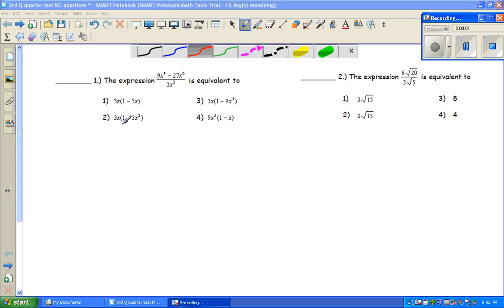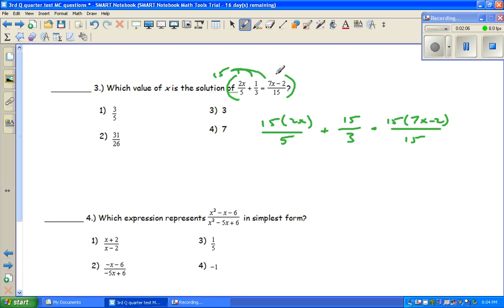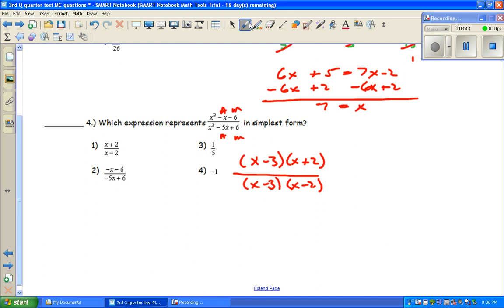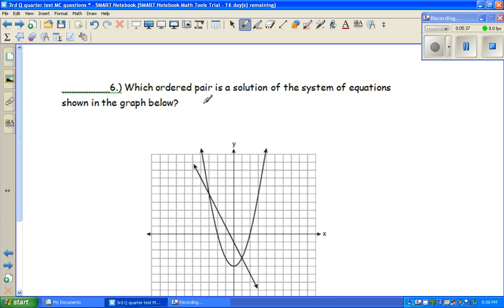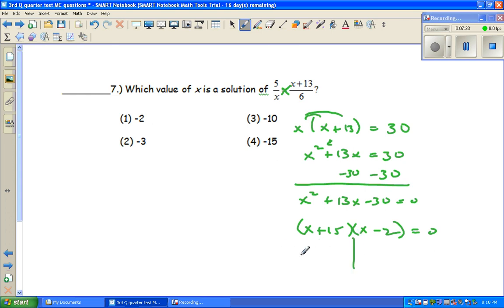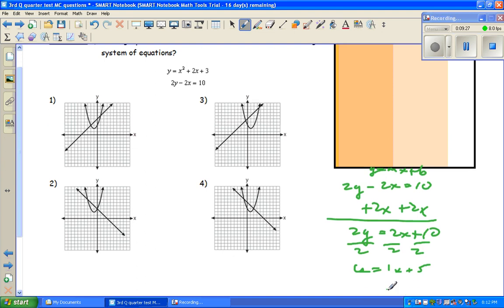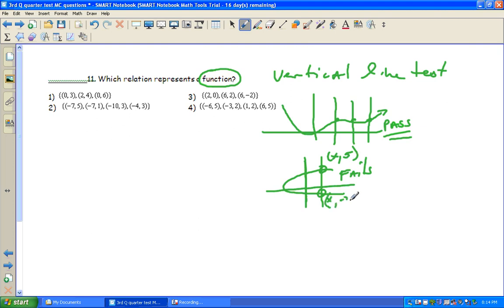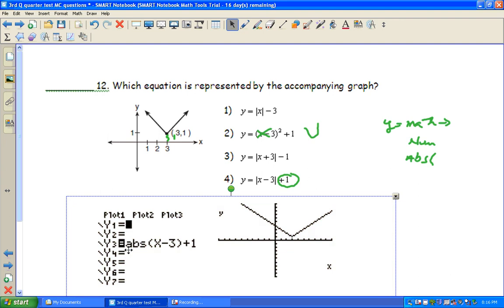Algebra 1 3rd quarter test MC.wmv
Algebra 1
3rd Quarter - Quarterly Exam Multiple choice questions